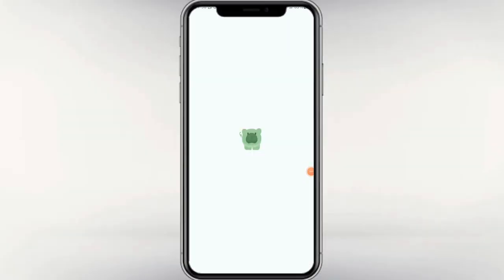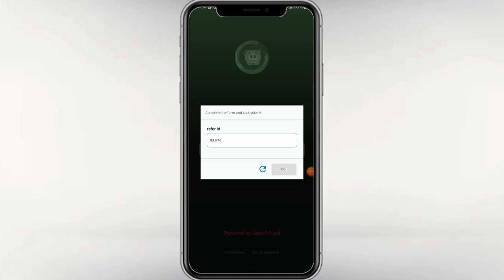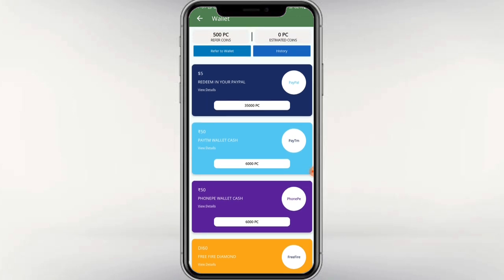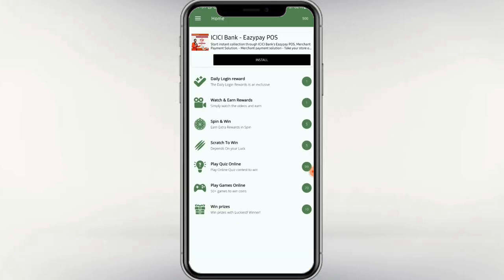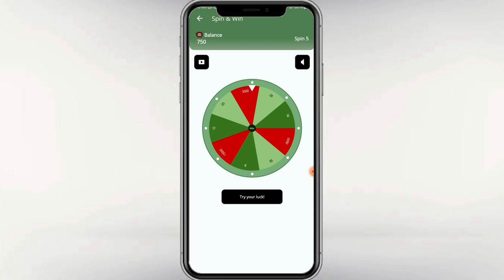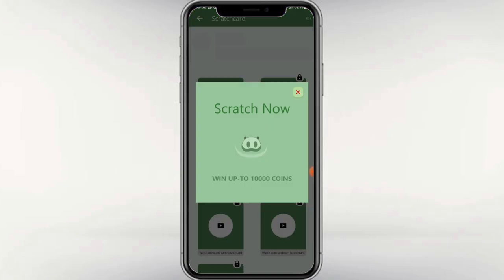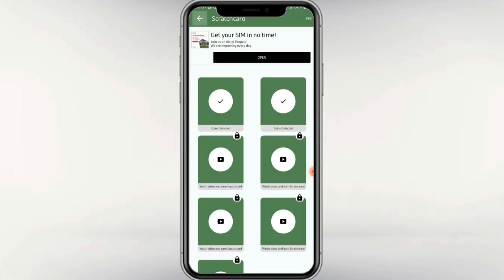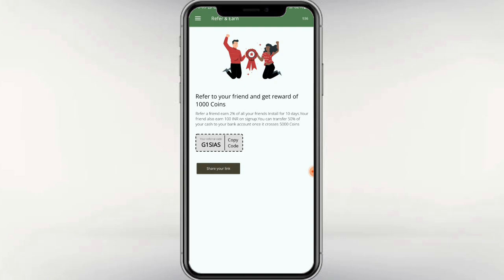Super money earning app | Best money earning App Malayalam | Best money earning apps 2022 paytm earn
referal code
KOOBMH
money making malayalam
paytm loot malayalam
unlimited money video,earn at home apps,gaming money making video
malayalam 2020,money making apps,online money making malayalam,money
1. earn money online from mobile
2. earn money online from mobile malayalam
4. earn money online from mobile 2020
5.online money Malayalam
6. online money
8. Part time job
9. part times jobs malayalam
10. part times jobs malayalam 2020
11. Part time jobs
12. Part time jobs 2020
14. make money online
15. make money online 2020
16. make money online malayalam
19. earn money online from mobile
20. earn money online from mobile malayalam
21. earn money online from mobile malayalam 2020
24. online money Malaya
25. make money online 2020
26. simple way to earn money online
27. simple way to earn money online malayalam
28. simple way to earn money online 2020
41. part time job
42. simple online jobs
43. best earning app 2020
44. best earning apps for android 2020
45. online earning
46. earning apps
47, earning apps for android
48. how to earn money online
49. paytm cash
50. spin and earn money
51. how to make paytm chash
52. how to make paytm chash malayalam 53. how to make paytm chash 2020
54. how to make paytm chash malayalam 2020
55. how to make paytm chash easily
56. easy way for earn
57.easy way to online money making malayalam
58. easy way to online money making malayalam 2020
59. easy way for online money making 2020 60. how to earn paytm money
61. how to earn money online malayalam 62. earn from home
63. work from home jobs
64. nice online jobs
65. earn money in 2020
66. video app
67.online part time jobe
68. online part time jobe malayalam
69. online part time jobes malayalam 2020 70. part time job malayalam 2020
71. Paytm cash malayalam
72. How to make paytm cash
73. Paytm unlimited trick
74. Daily cash
75. Money making apps malayalam
76. Paytm cash earn app malayalam
77. Money making app trick
78. Daily money
79. Mobile recharge app
80. Tricks malayalam
81. money trick
82. money making app
83. money making malayalam
84. Techy tricks
85. free paytm cash
86. New money making
87. moneymaking apPP
88. Free cash
89.Unlimited trick malayalam
90. easy ways to make money
91. how to make money fast
92. work from home jobs
93. home business
94. home based business
94. online job
96. how to make
97. working from home
98. how to earn
99.aLLbest money making apps malayalam 100. best money earning apps
malayalam 101. best money earning apps for Android 102. best money earning
103. best money Earning app 2020
104. earn money onlune
105. money making apps
106. money making sites
107. passive income
108. make money online 2020
109. how to
110. new money earning app
111. work from home app malayalam
112. kerala
113. best money making apps malayalam 2020
earning app money earning apps
malayalam|best money earning app 2..
how to earn money in paytm malayalam